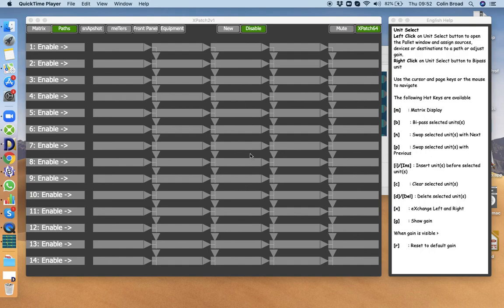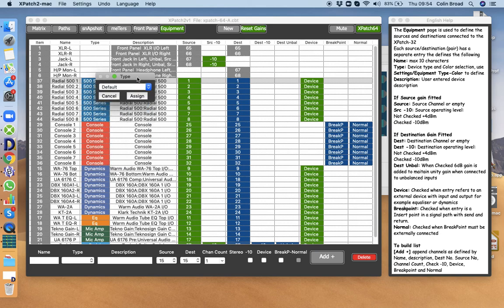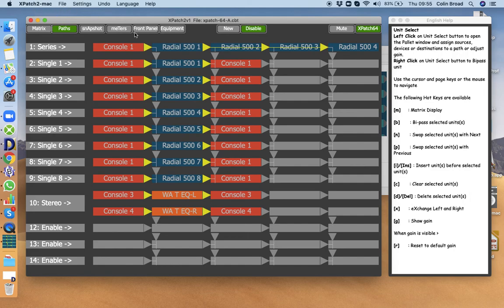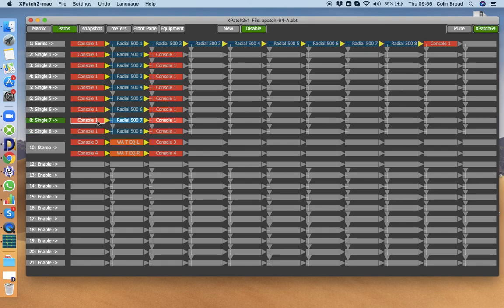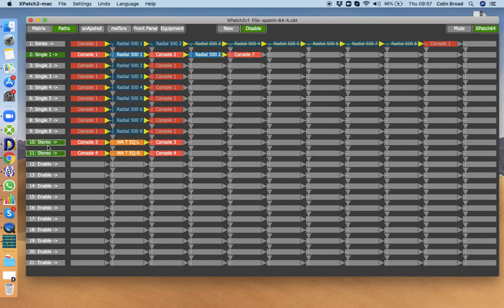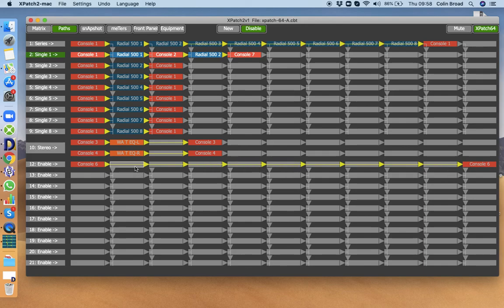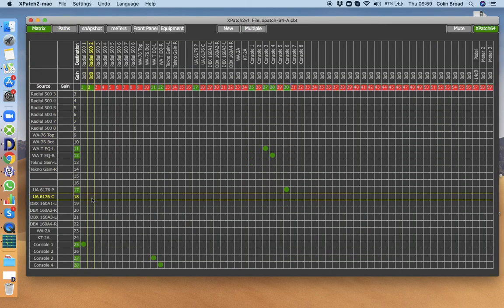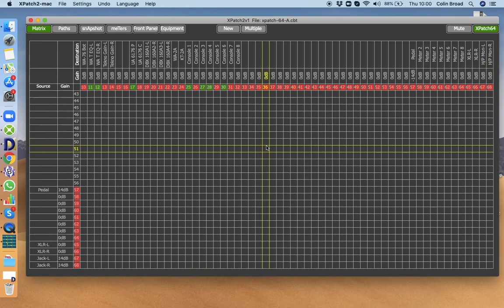XPatch2 - Paths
XPatch2 software, loading an equipment list and using the paths page